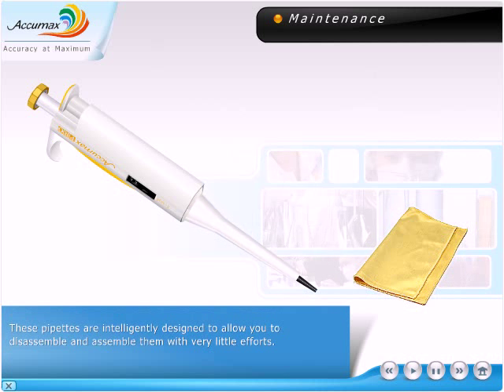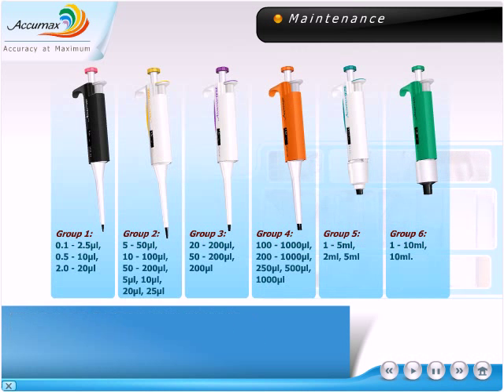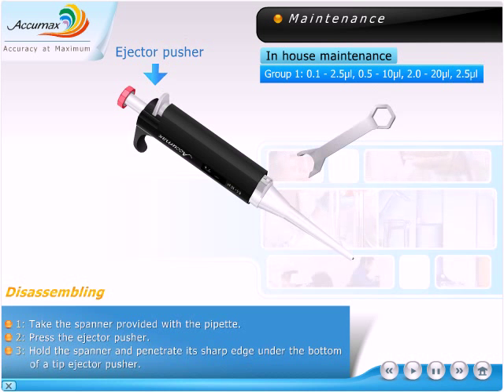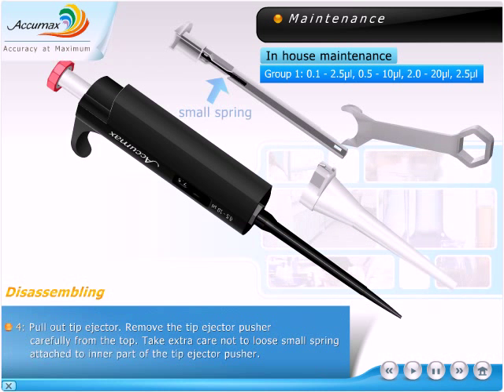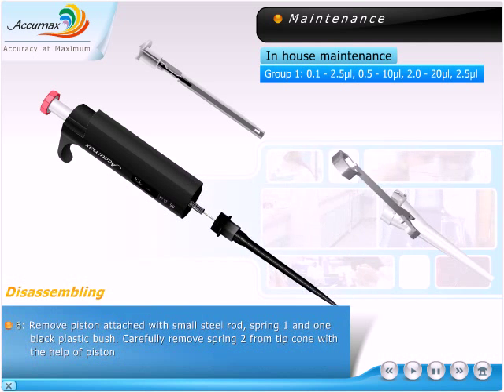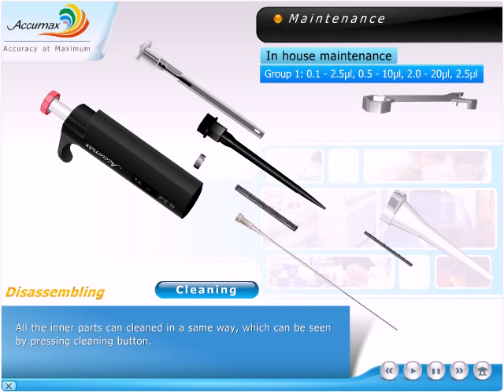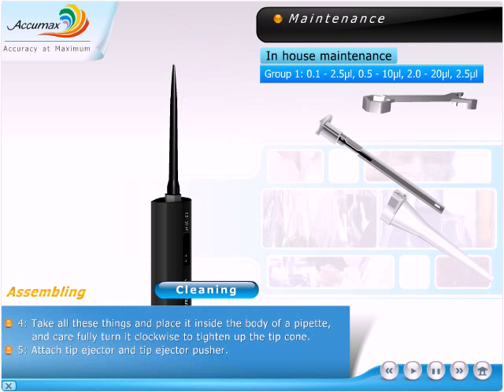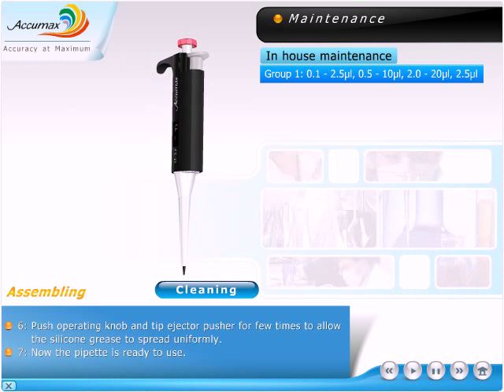Pipette Maintenance Part-1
Achieve the best results out of your pipette, It is advisable to maintain them regularly. Regular cleaning, especially of tip cone and parts attach to it like"o" ring, springs, piston etc., will be helpful in smooth and error free operation for a long period.